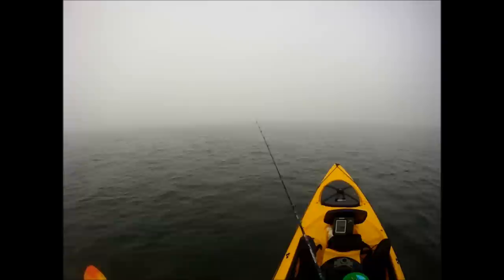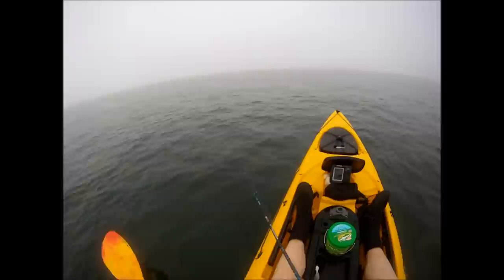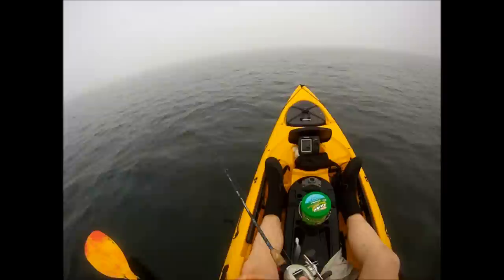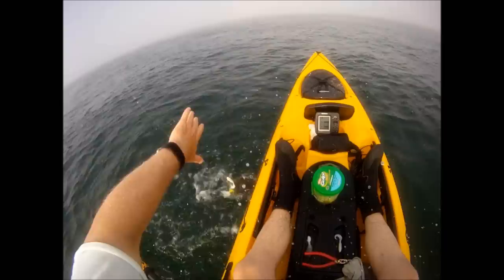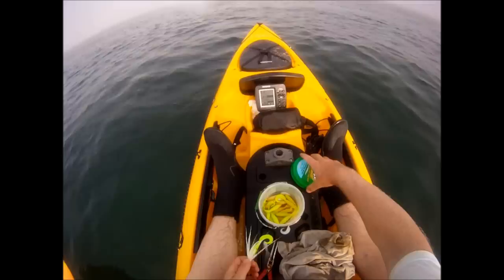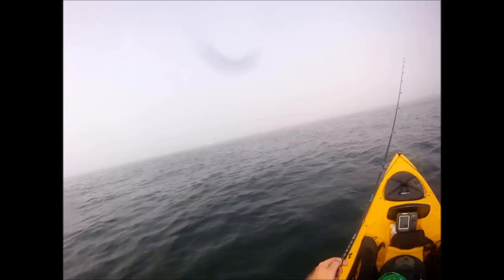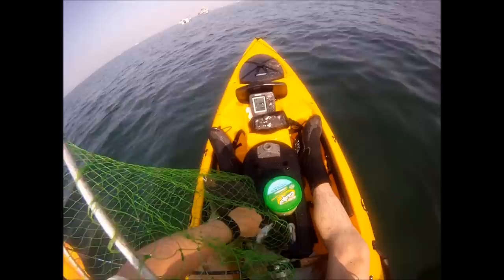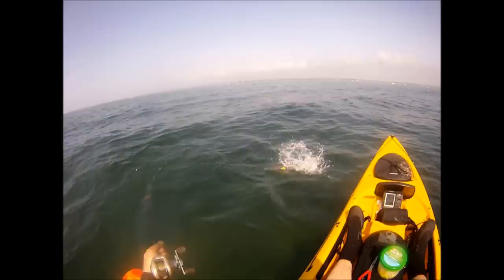Flounder Fishing with Bucktails and Gulp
Fluke fishing with bucktails while kayak fishing a shallow bay. Fluke fishing tips for catching fluke on bucktails. This supplements my book, Fishing the Bucktail